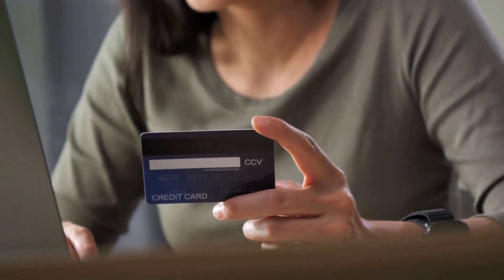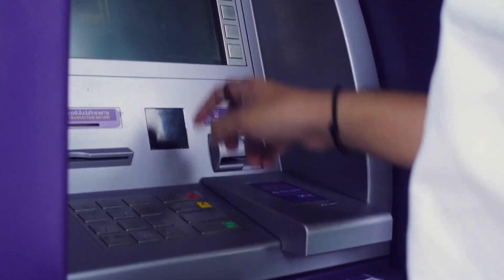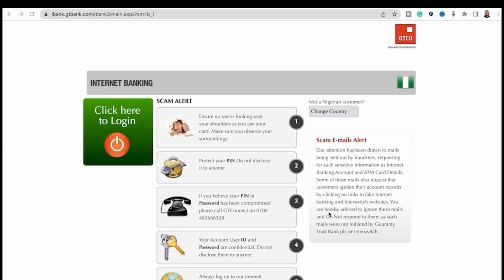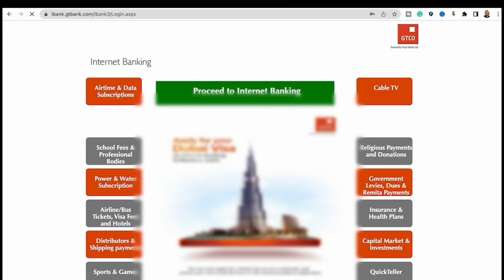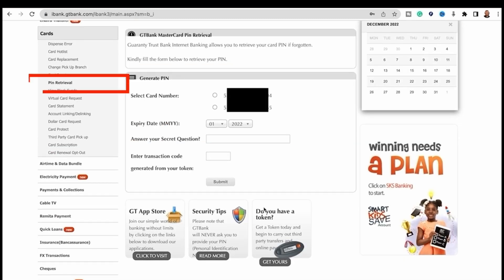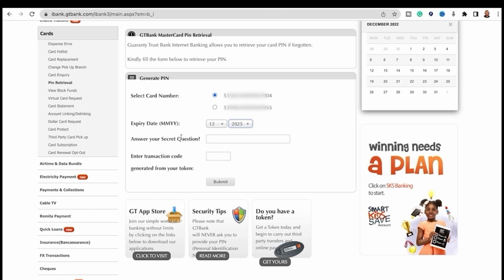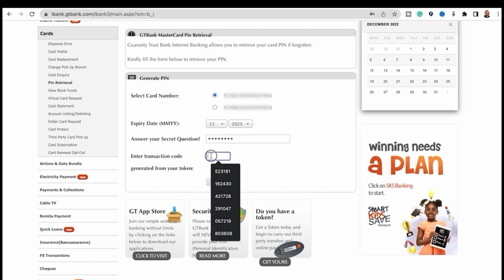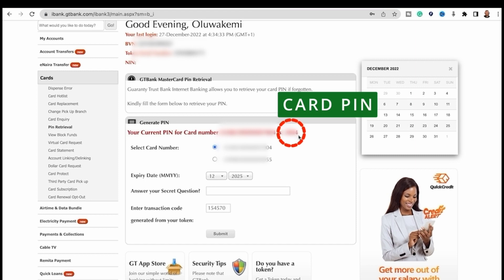How To Easily Activate GTBank Dollar ATM Mastercard | GTBank PIN Retrieval For Debit Cards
There are two ways of activating your new Dollar ATM card. This particular method can be done without going to the bank's ATM

UPDATE:How to open GTB account from outside Nigeria as a Nigerian living abroad more than six months
The Ultimate Guide to how to send your account statement to preferred embassy via Gtbank mobile App
How to truly register and open GTBank World Mobile Profile App for both Non & Existing Customers